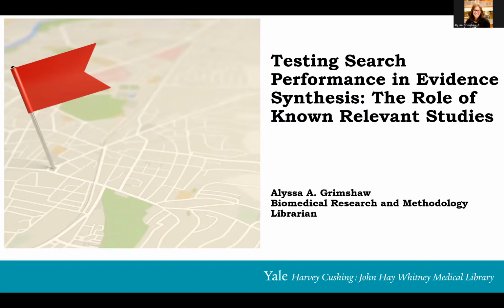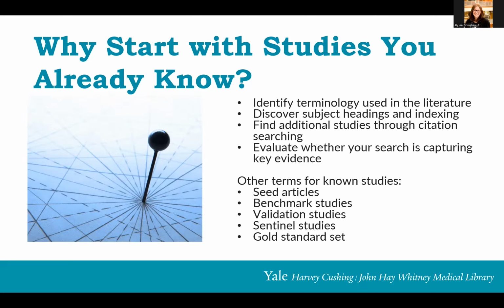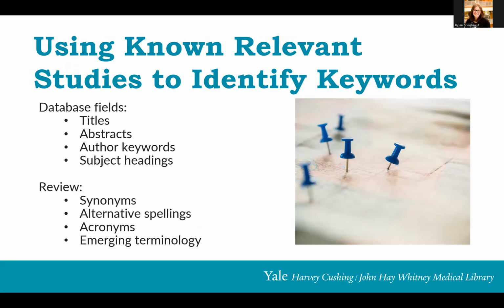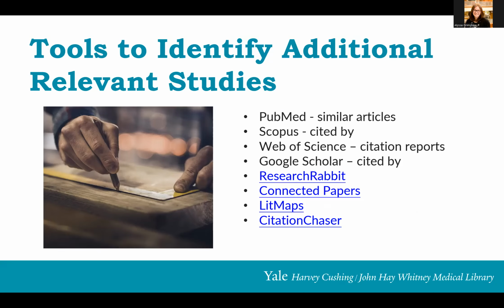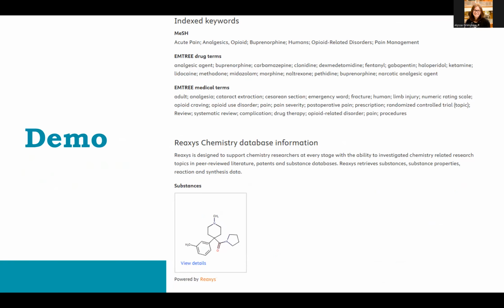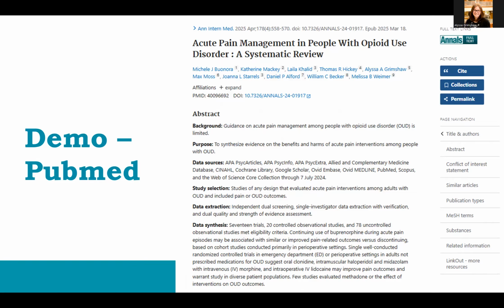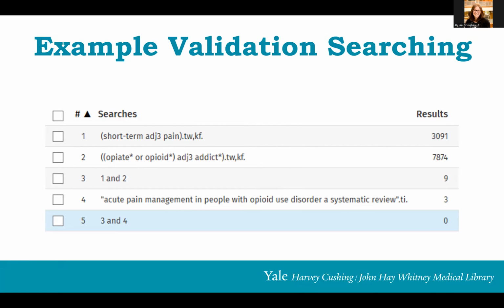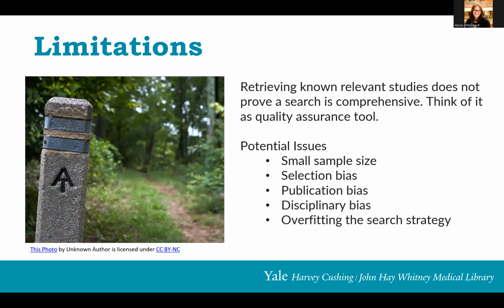Testing Search Performance in Evidence Synthesis: The Role of Known Relevant Studies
Recording of a Live Recording of Testing Evidence Synthesis Search Performance with Known Relevant Studies. This session explores how known relevant studies can be used to strengthen evidence synthesis searches. Participants will learn how to use known relevant studies to identify keywords and subject headings, discover additional literature through citation searching, and evaluate whether a search strategy is retrieving key evidence. The session also introduces tools for exploring indexing and terminology and discusses the strengths and limitations of using known relevant studies for search development and validation.

This class was recorded and is accurate as of 6/16/2026.